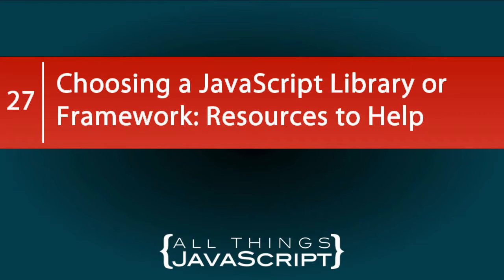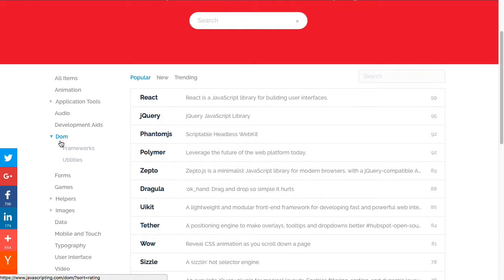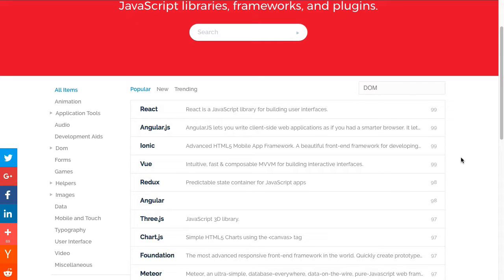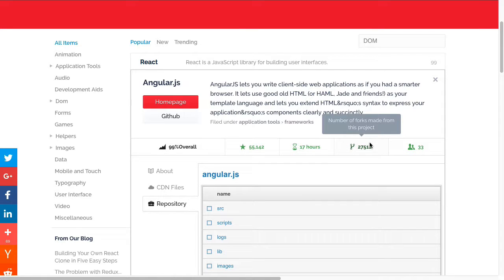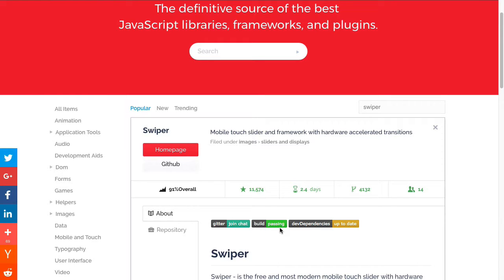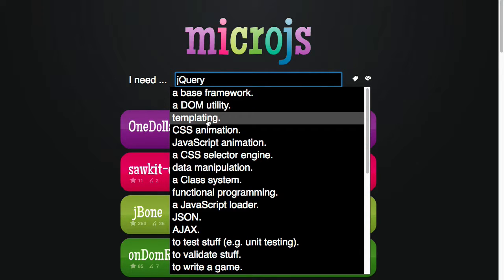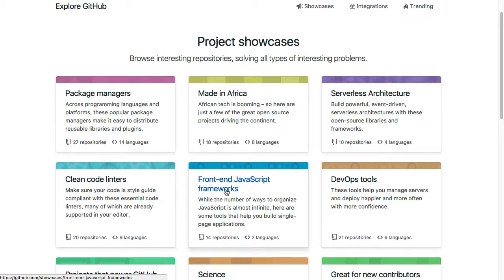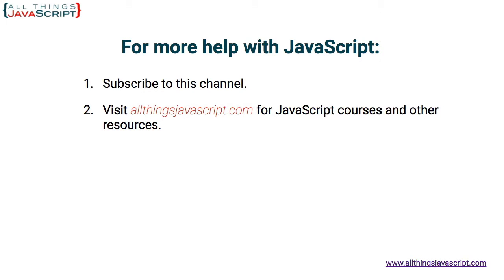Choosing a JavaScript Library or Framework: Resources to Help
With so many JavaScript libraries and frameworks available, it can be a bit of a daunting task to choose one for the project you are working on. In this movie we cover three resources to help you make the correct choice.